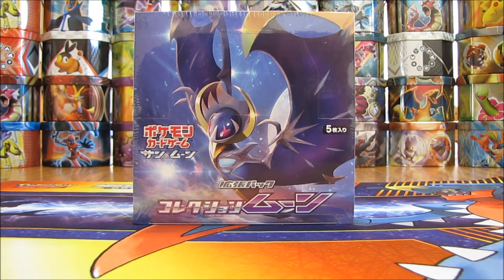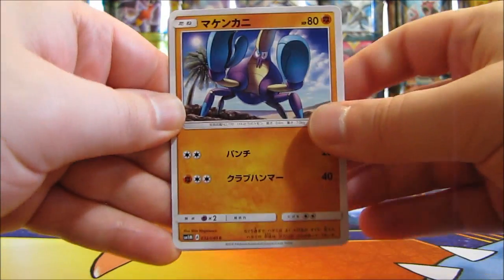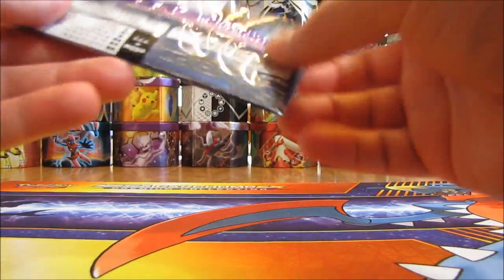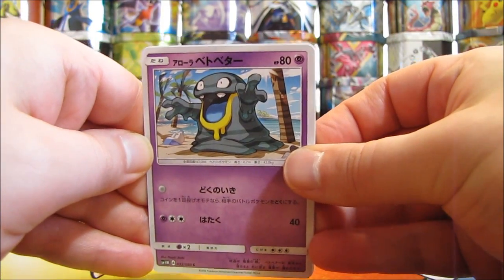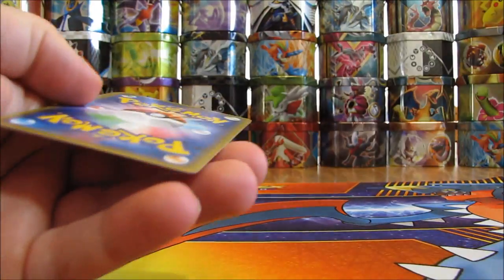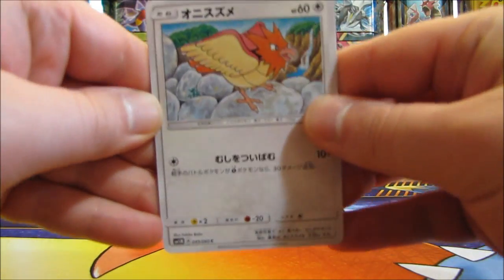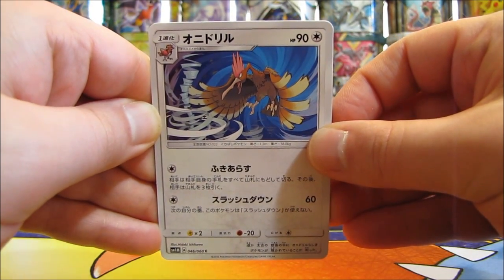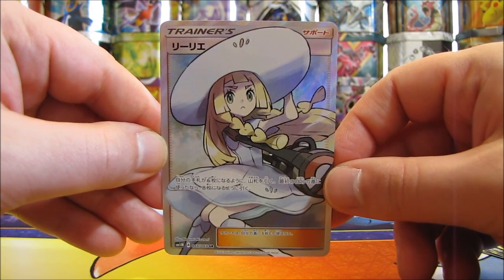Pokemon Moon Booster Box Opening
A Pokemon TCG Moon Booster Box is opened in this video.  This is a Japanese booster box opening.  This box includes 30 booster packs, with 5 cards per pack.  This is the first set to include 7th Generation Pokemon and Pokemon GX.  I bought this box off of eBay for $52.99.